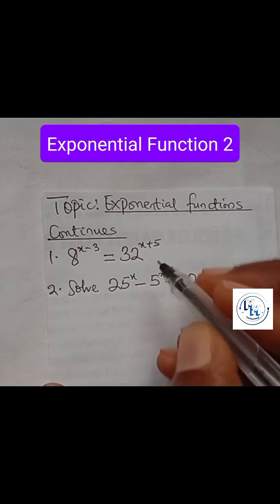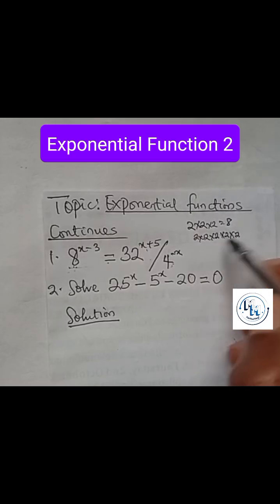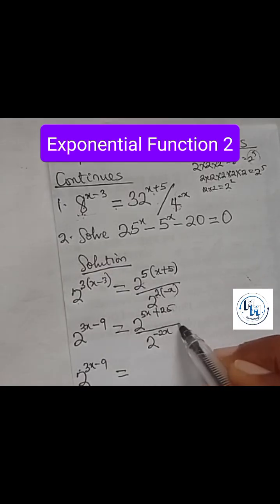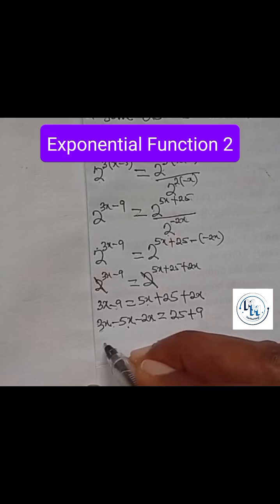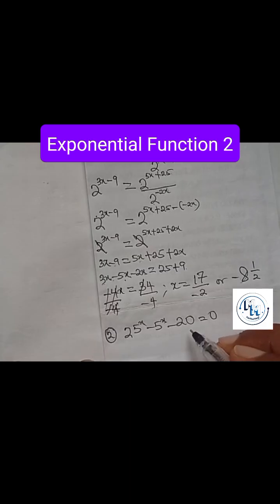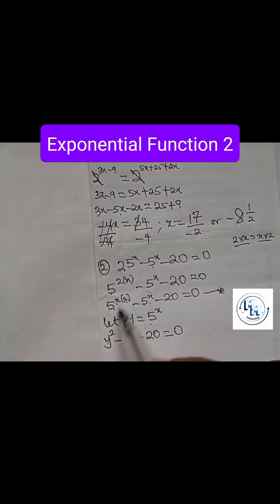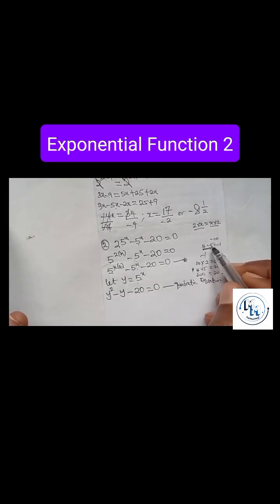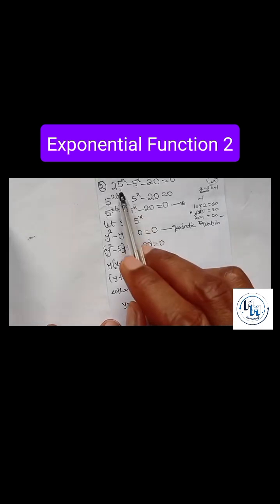Exponential Function 2